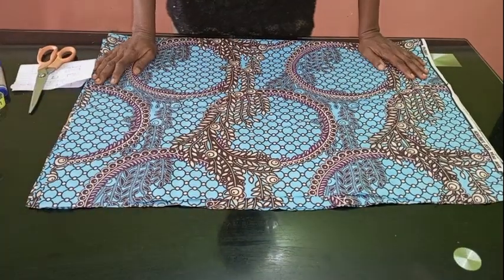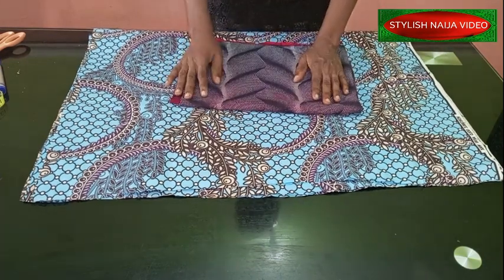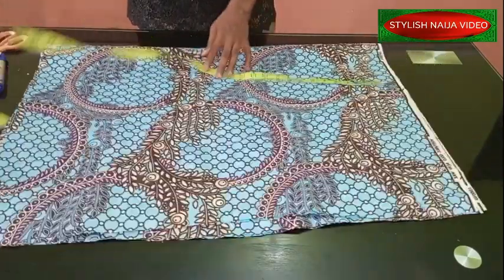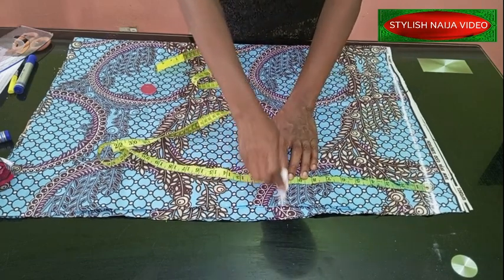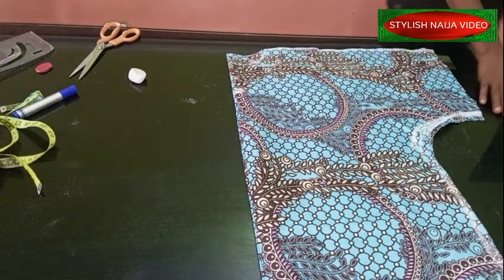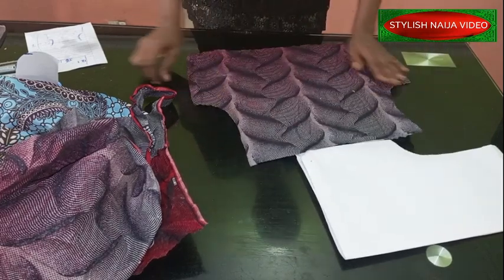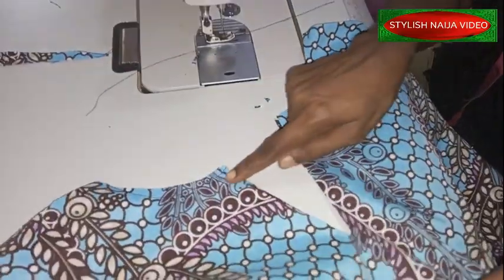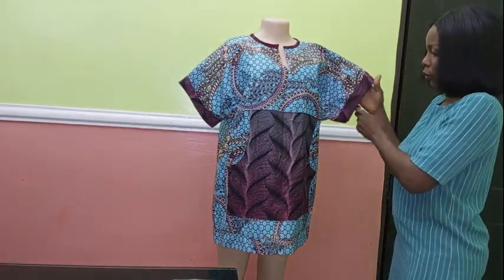FRONT POCKET CUT TOGETHER SLEEVES TOP || TRENDY TOP || Cutting and Sewing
front pocket cut together sleeve top
trendy top cutting and sewing

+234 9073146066